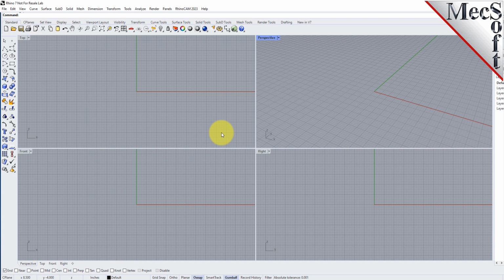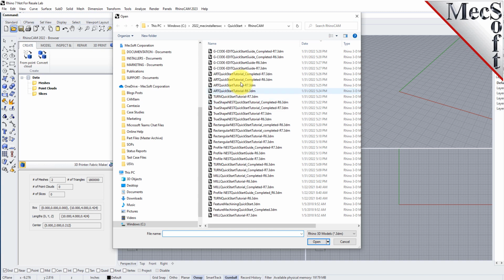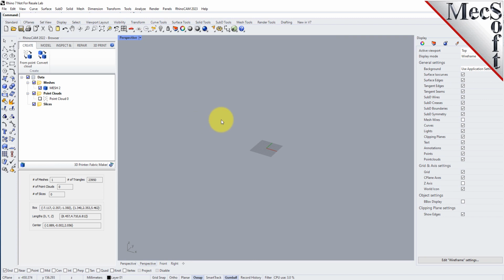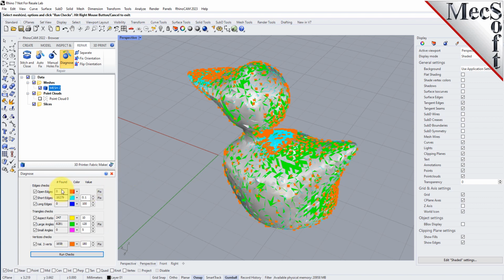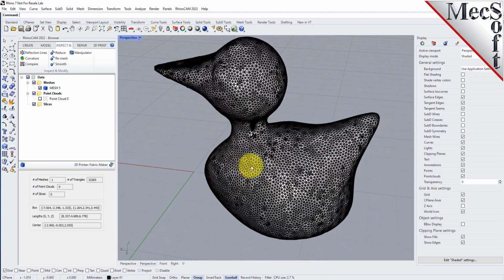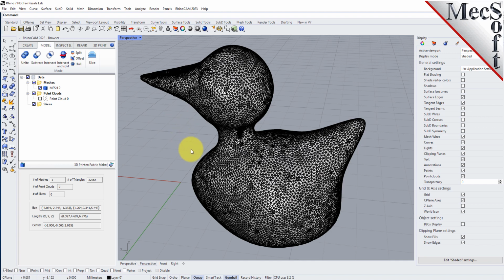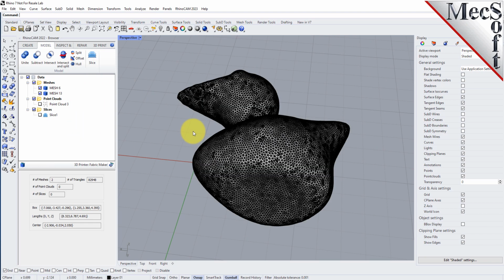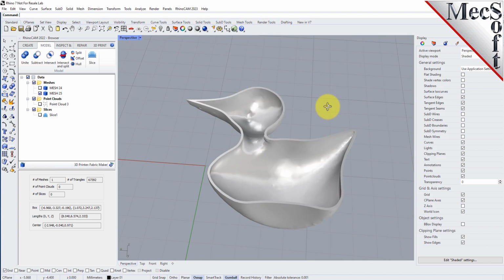RhinoCAM 2024 MESH Module Quick Start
Watch this video to get a quick start learning how to use the MESH Module for RhinoCAM!  You will learn how to create a mesh from scan data, diagnose and repair a mesh, modify a mesh, and perform mesh modeling functions. (Get more resources